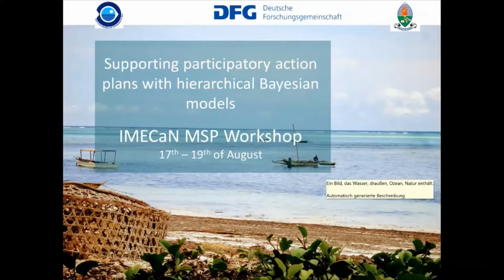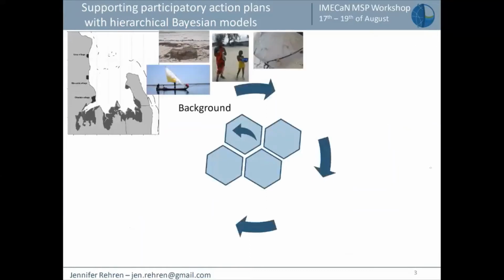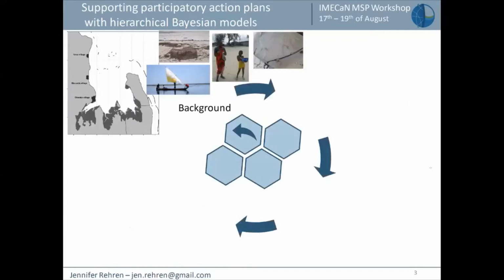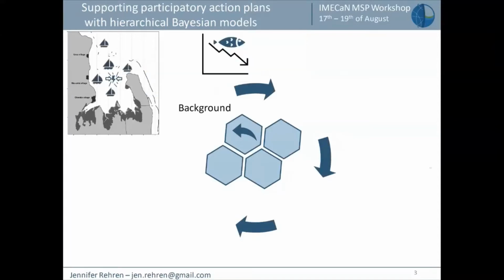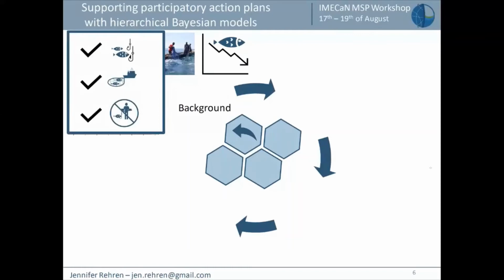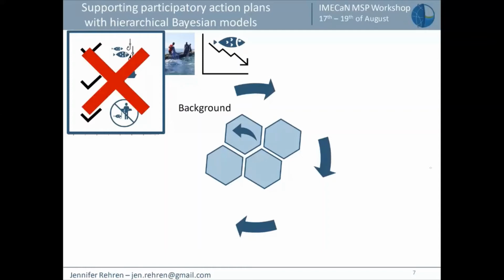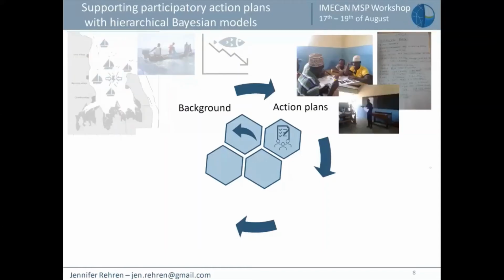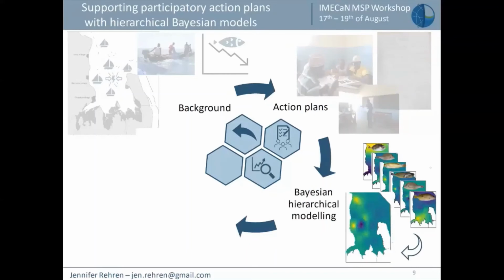Supporting participatory action plans with hierarchical Bayesian models to improve spatial ...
Supporting participatory action plans with hierarchical Bayesian models to improve spatial management in data-poor, small-scale fisheries

Presentation by Jennifer Rehren